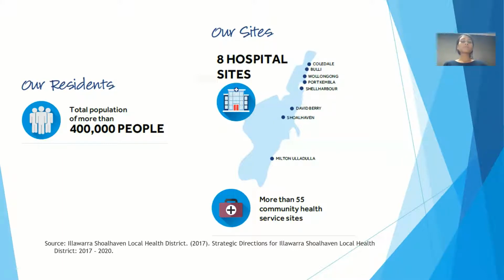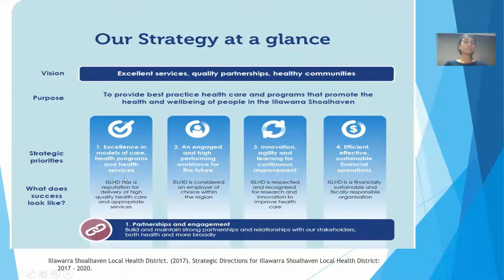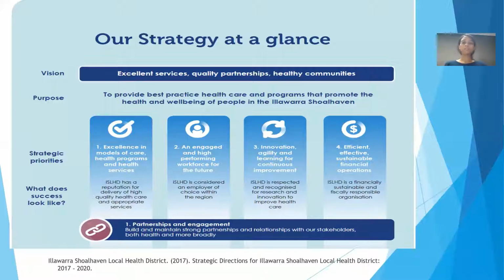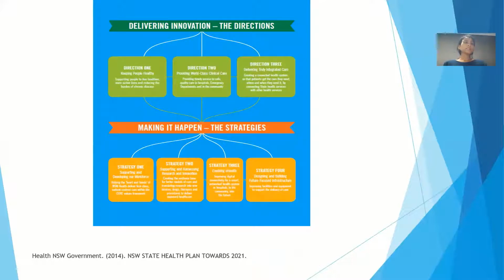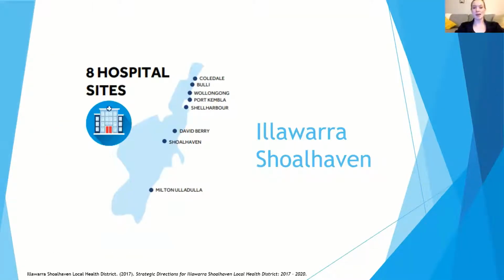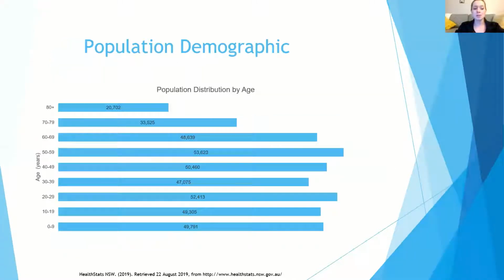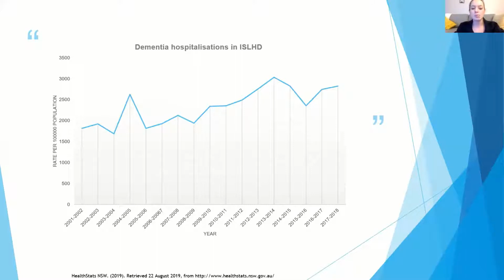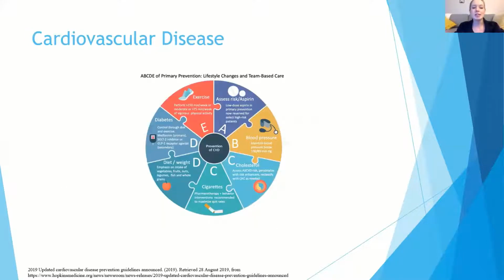Illawarra Shoalhaven Local Health District Enviromental Scan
Environmental Scan